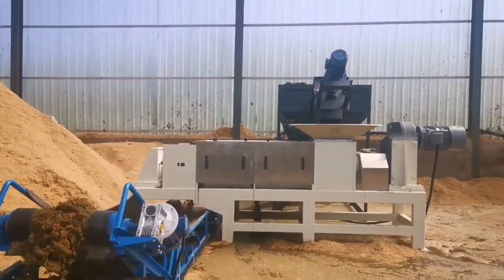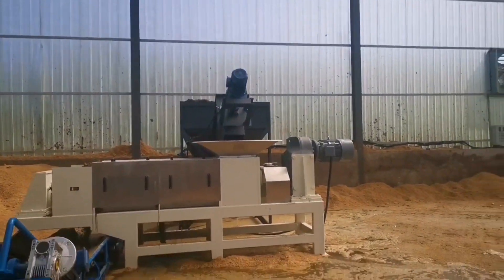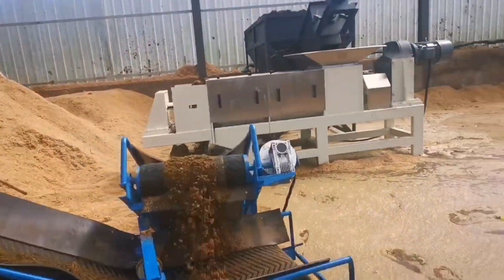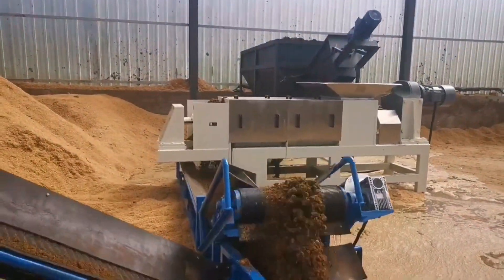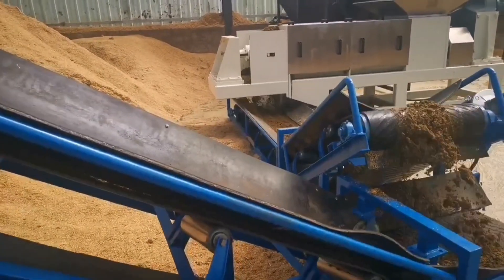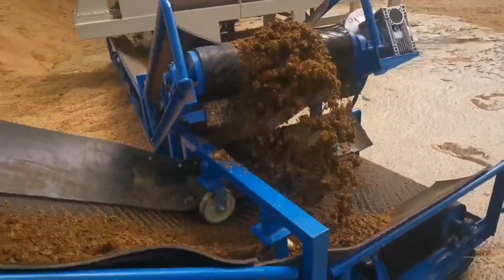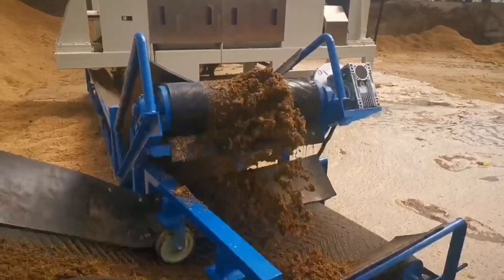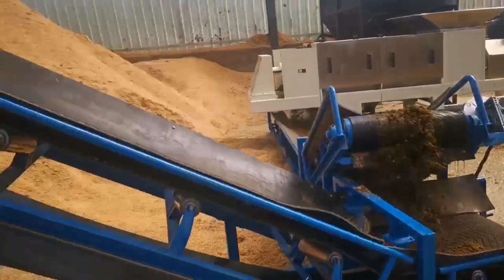Livestock manure press dehydrator Cow Dung Press Dehydrator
Cow Dung Press Dehydrator
Screw Press Manure Separator
slurry separator
screw Press Separator separating dairy manure
screw press slurry
 separator feces dehydrator
 pig manure dehydrator machine
Screw press separator dewatering onions
screw extrusion solid-liquid separator machine for animal manure
Pig Screw Press Manure Separator
Separator for Pig Production Farm
Slope Screen Manure Separator
Slope Screen Screw Press Separator For Manure Dewatering
Solids-Liquid Screw Press Separator
Poultry waste dewatering machine
dung drying machine
Chicken Manure Separator Equipment
Screw Extrusion Solid-liquid Separator Machine
Manure separation with screw press separator
Manure Dewatering Machine Manufacturer
manure dryer equipment
Dewatering Machine for Manure
Spent Grain Drying Machine for Dewatering
Liquid Solid Separation Equipment